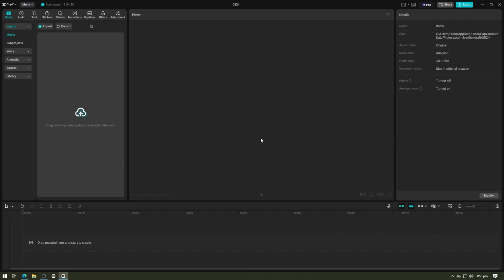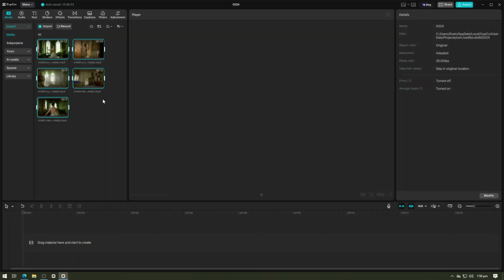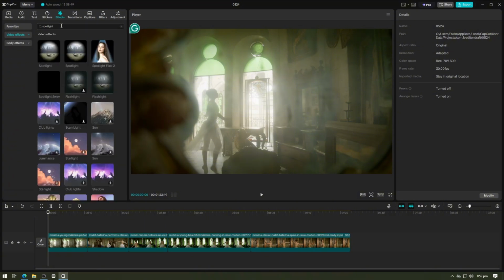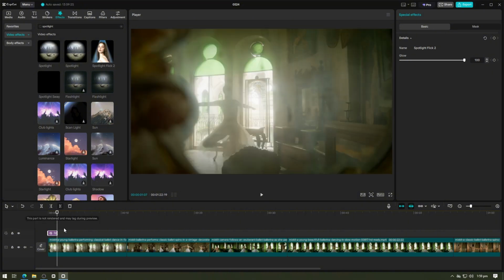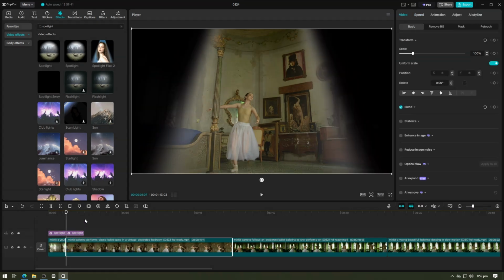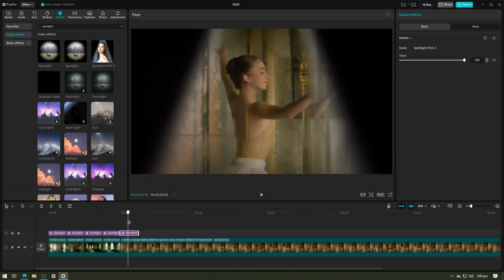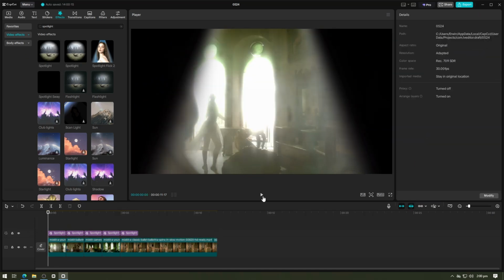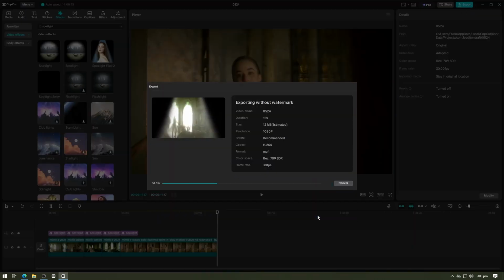How to Add Spotlight in CapCut - CapCut Tutorial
In this step-by-step CapCut tutorial, you’ll learn how to add a spotlight effect to your video — great for highlighting subjects, adding drama, or creating a cinematic vibe!

📌 Topics Covered:

➡ Where to find the spotlight effect in CapCut
➡ How to apply and position the spotlight
➡ Adjusting the Duration of the Effect